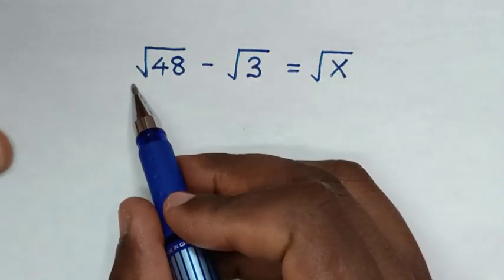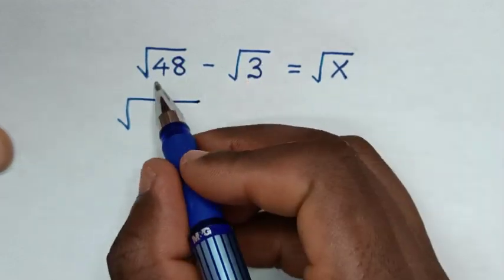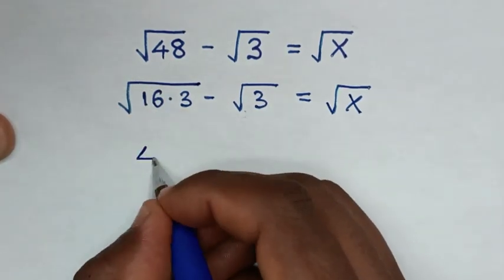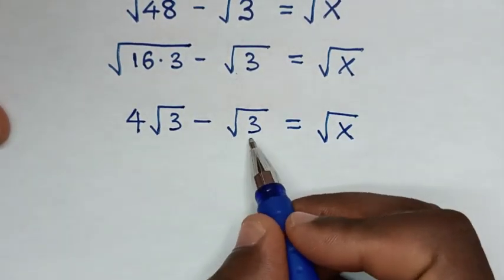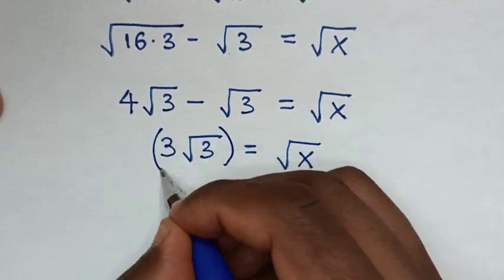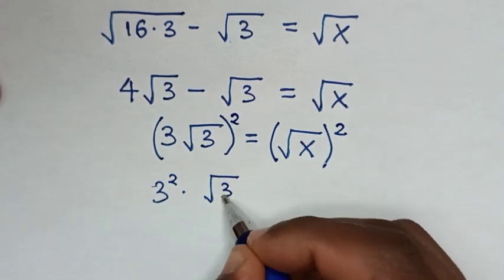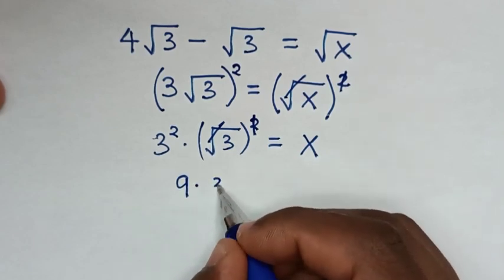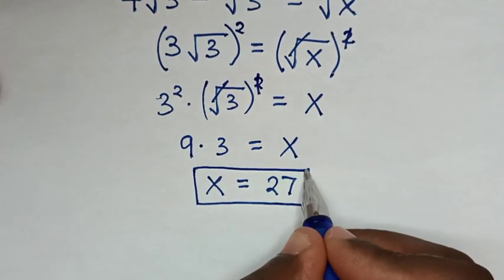A Nice Irrational Equation with Square Root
How solve √48 - √3 = √x to find the value of X in this irrational equation